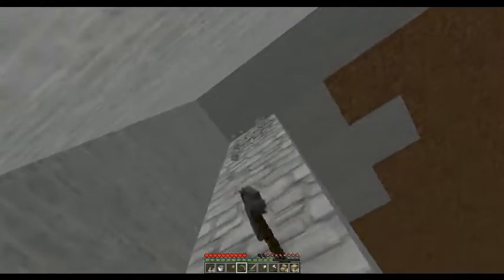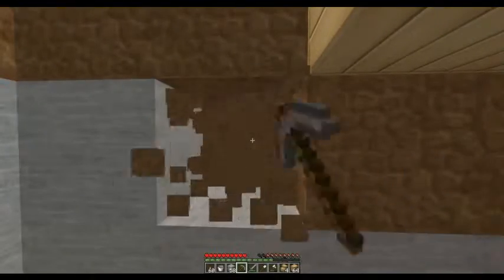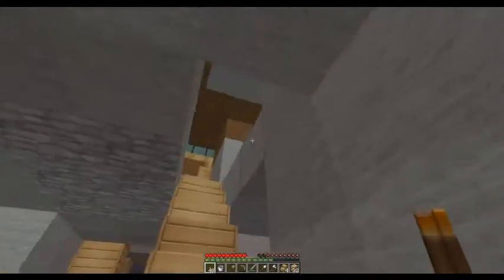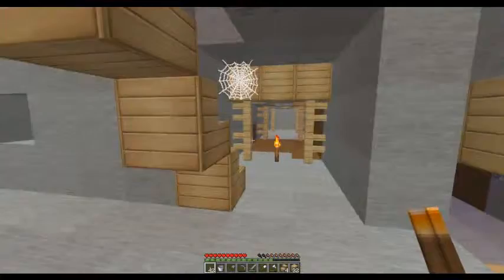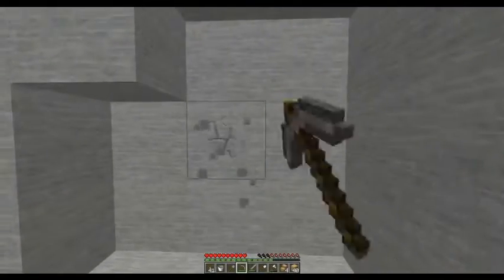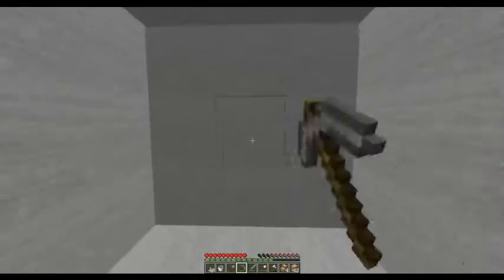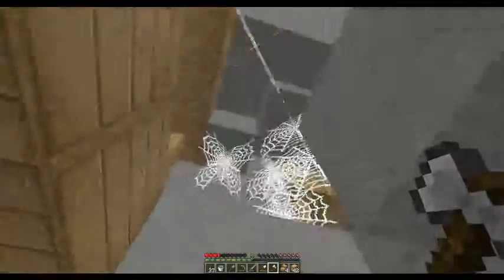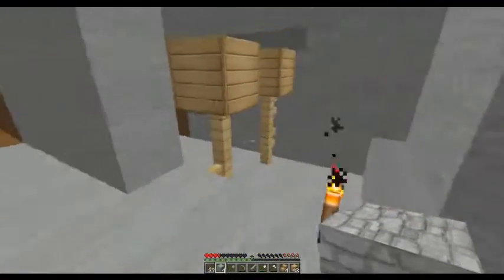Mio, Halle, and Bluebonnet VS Minecraft - 34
The texture pack I use is Soartex Fanver..

Players: dmionette, halleaon, bluebonnet